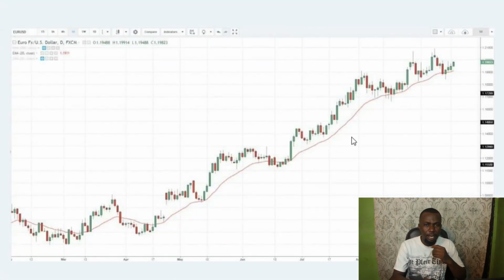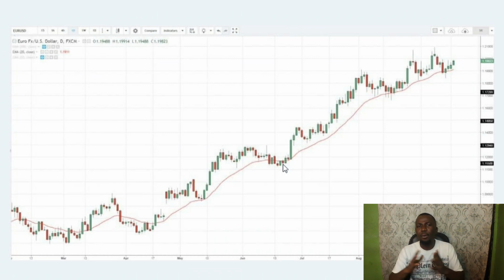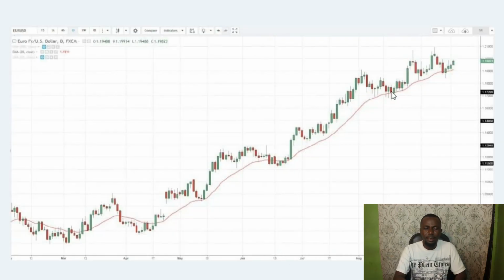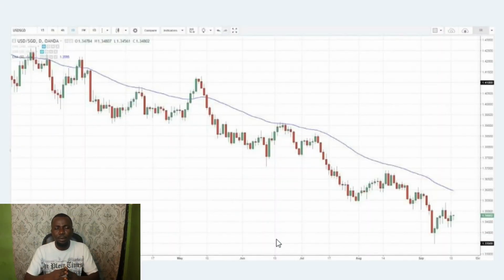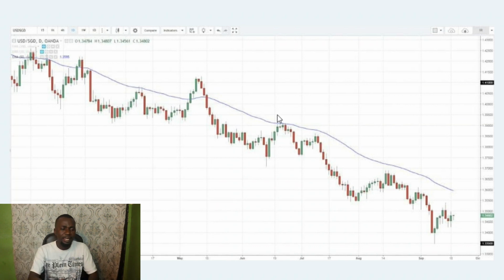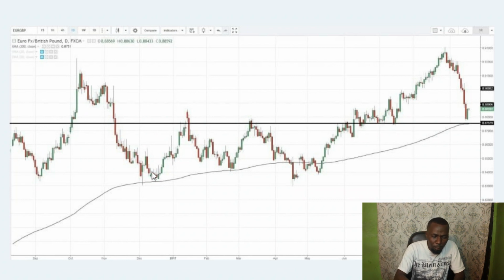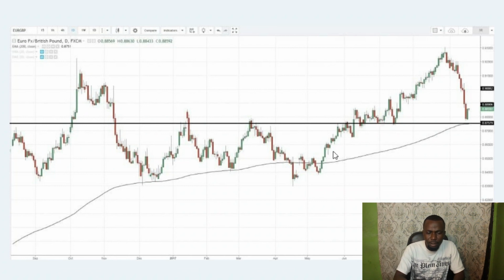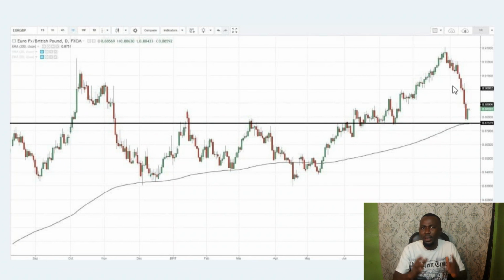How To Use Moving Average To Identify The Direction Of The Trend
In This Video I Will Be Showing You How To Use Moving Average To Identify The Direction Of The Trend.